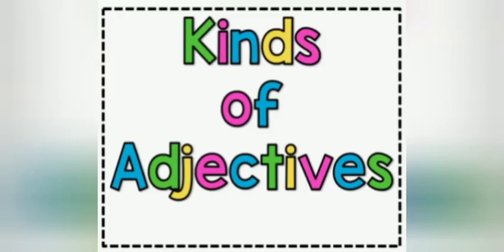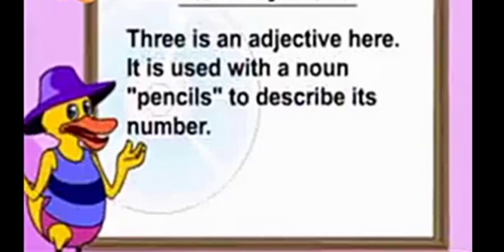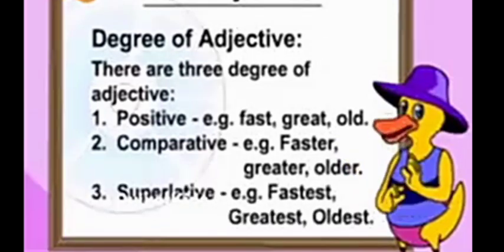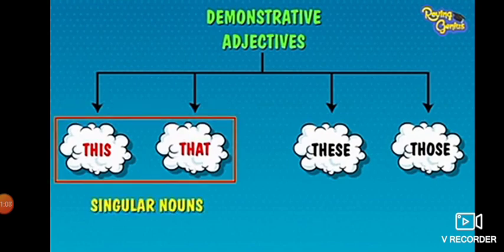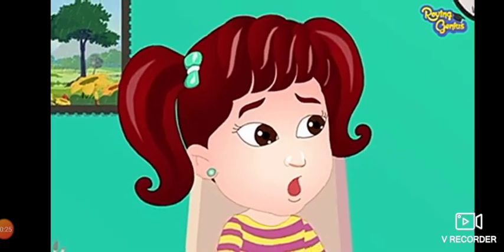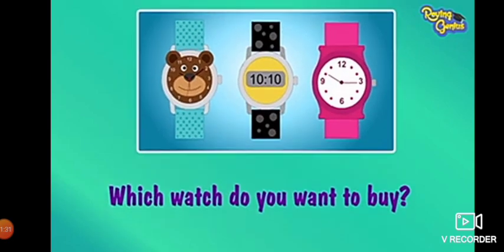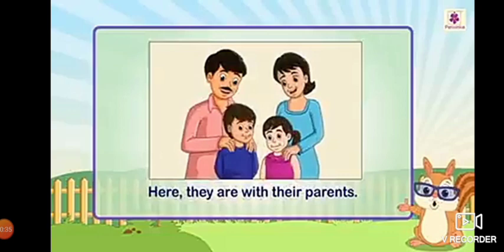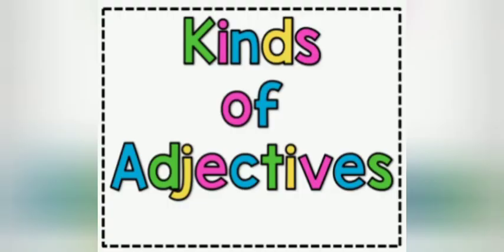Kinds of Adjectives